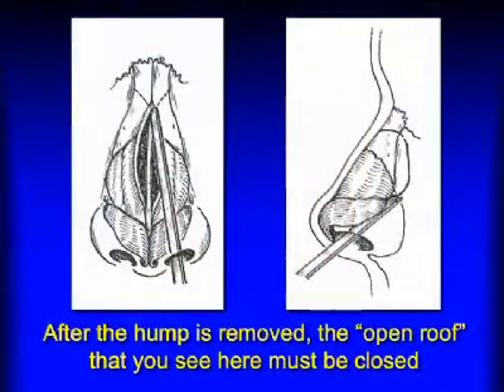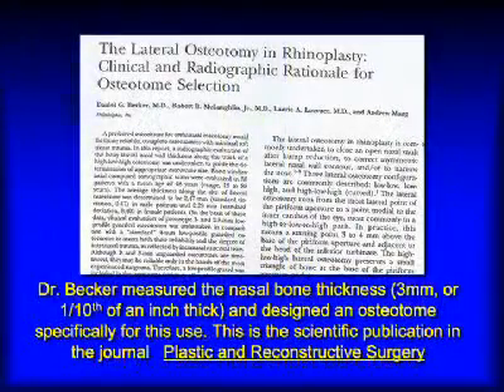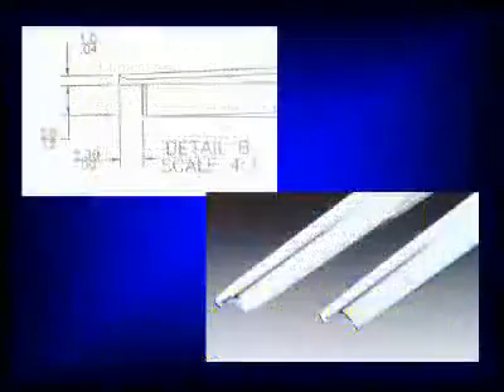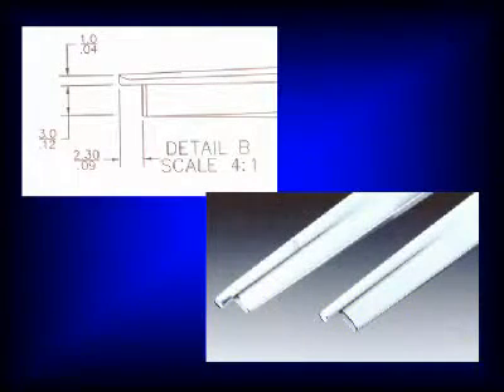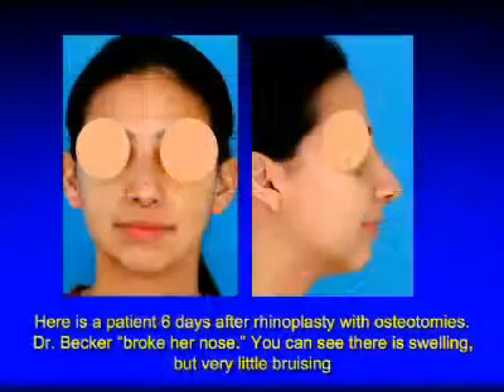Will you Have To Break My Nose - by Rhinoplasty Specialist Dr Becker in New Jersey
Dr. Daniel Becker answers the question "Will you Have To Break My Nose?" concerning rhinoplasty.

or you can call any of these numbers:
856-589-NOSE (6673)